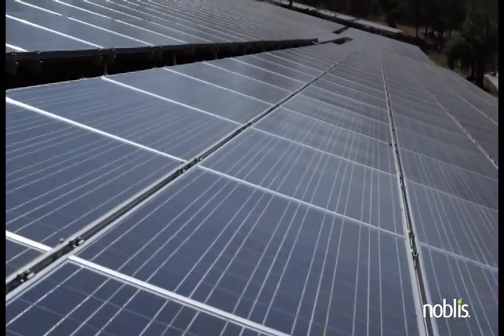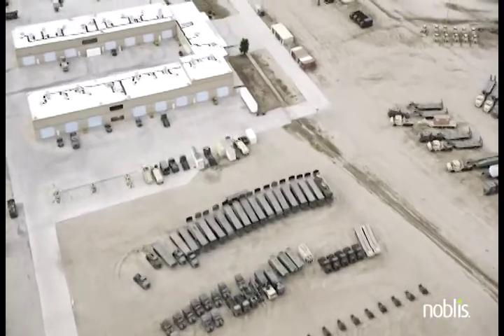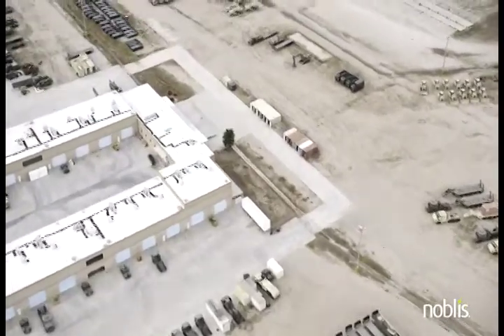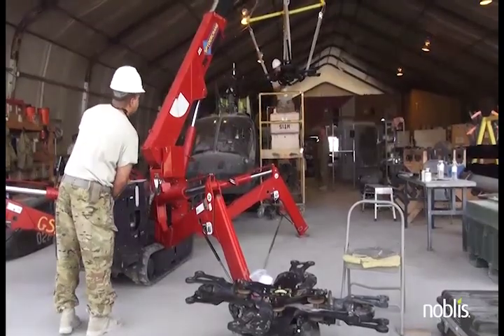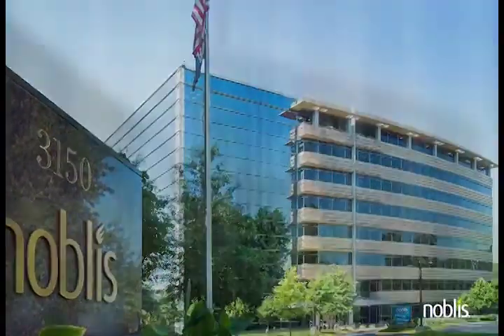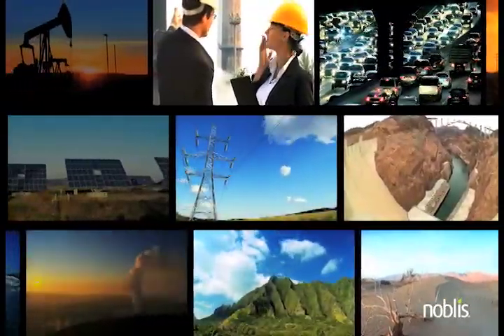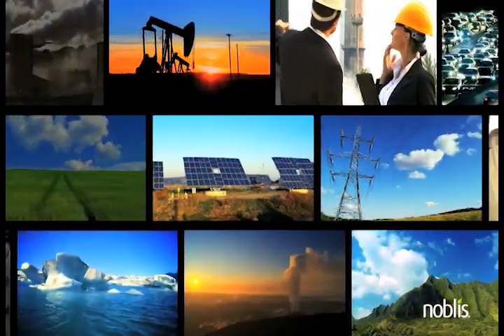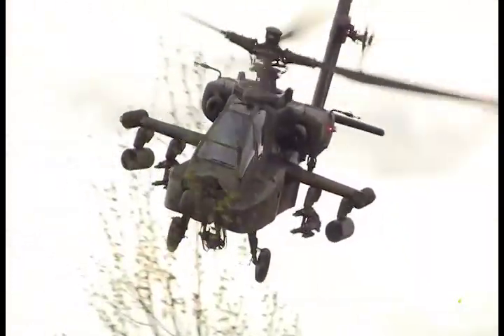Noblis Is Accelerating Research To Operations To Support Military Mission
One of the biggest sustainability issues facing the Department of Defense (DoD) is increasing mission capability for installations at home and operations abroad while meeting the technological needs of the war-fighter. To achieve this and rapidly transfer technology from research to the field, DoD must apply best practices using full life-cycle analysis techniques.

This is the first Noblis produced video in a series addressing today’s technology transfer challenges facing DoD.